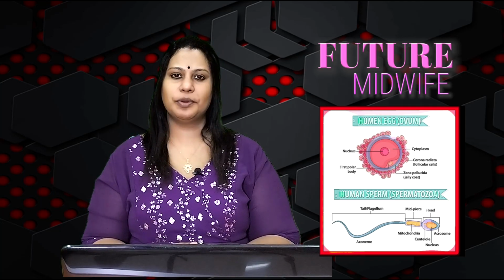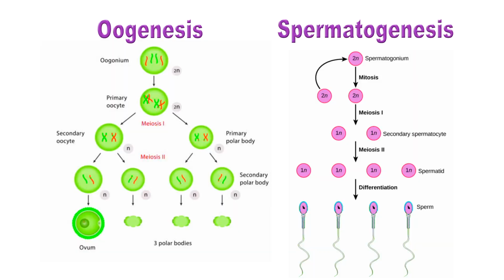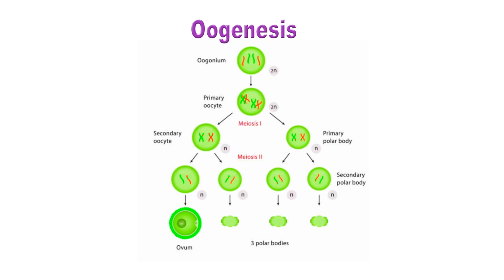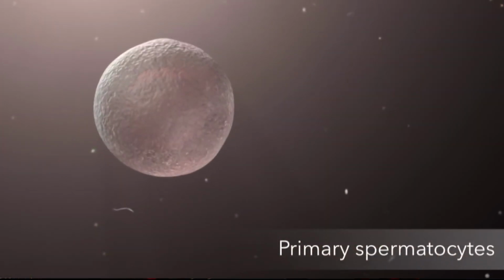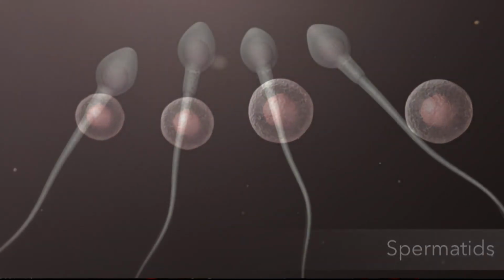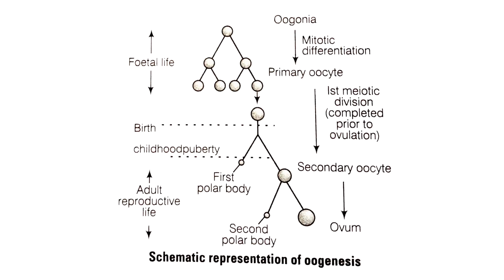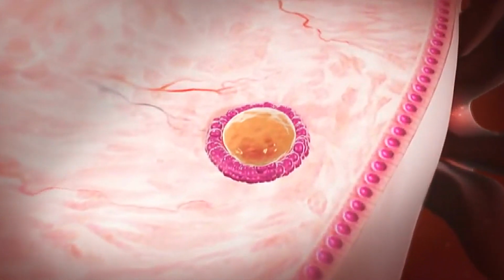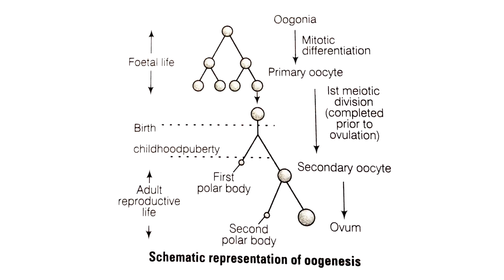Gametogenesis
 It is is the process of division of diploid cells to produce new haploid cells. In humans, two different types of gametes are present. Male gametes are called sperm and female gametes are called the ovum.
 Spermatogenesis: Sperm formation
 Oogenesis: Ovum formation.
Spermatogenesis
 It is the process of the formation of haploid sperms from a diploid stem cell known as spermatogonium. The process occurs inside the seminiferous tubules in the testis. The entire process takes about 70 days.
 Oogenesis is the process of formation of the ovum. The process occurs in the ovaries of the female. One oogonium produces a single ovum.
 Spermatogenesis and oogenesis are the reproductive phases that include the following – multiplication, growth, maturation and differentiation.
 The spermatogonium and oogonium multiply by mitosis to form spermatocytes and oocytes.
  The spermatocytes eventually lead to the formation of spermatids –  and it contains only half of the genetic material present in the original primary spermatocyte as a result of meiosis.
  Oocytes (germ cells) undergo mitosis and maturation to form ootids that further differentiate to form ovum.
 In the male, immature germ cells are produced in the testes.
 At puberty, in males, these immature germ cells or spermatogonia are converted into sperms by the process of spermatogenesis.
 Spermatogonia are diploid cells that undergo mitotic division and their number increases.
 Primary spermatocytes undergo meiosis and produce haploid cells- secondary spermatocytes.
 These secondary spermatocytes undergo the second meiotic division to produce immature sperms or spermatids.
  These spermatids undergo spermiogenesis to transform into sperms. Various hormones like GnRH, LH, FSH and androgens are involved in stimulating spermatogenesis.
Oogenesis
 In females, the oogonia are converted to the mature ovum.
 This process is called oogenesis. In the female ovary, millions of oogonia or mother cells are formed during fetal development.
  These mother cells undergo the meiotic cell division, the meiotic division rests at the Prophase-I and lead to the production of primary oocytes.
 Primary oocytes are embedded within the primary follicles on the outer layer. Primary follicles get surrounded by more granulosa cell layer and forms secondary follicles.
  Secondary follicles then turn into the tertiary follicle.
 At the stage of female puberty, the primary oocytes present in the tertiary follicles complete meiosis and form secondary oocytes (haploid) and the polar body by unequal division.
 The tertiary follicle undergoes some structural and functional changes and produces mature Graafian follicle. Secondary oocyte undergoes second meiotic division to form an ovum.
  Ovum is released from the Graafian follicle during the menstrual cycle. The release of an ovum from the Graafian follicle is called ovulation.
  Ovulation is controlled by the female reproductive hormone which is stimulated by the pituitary gland.